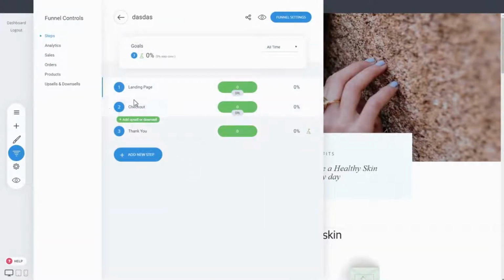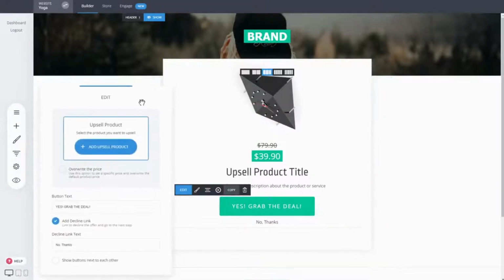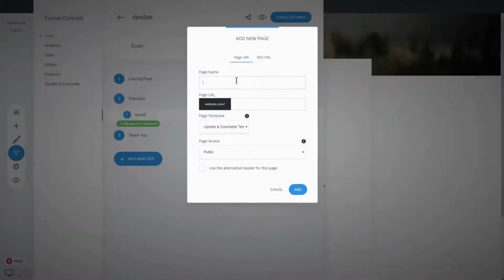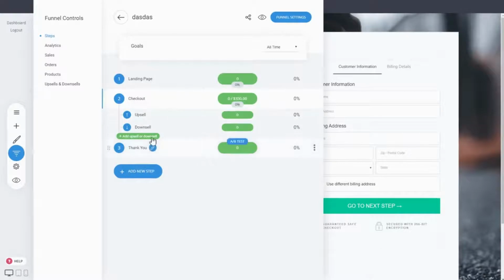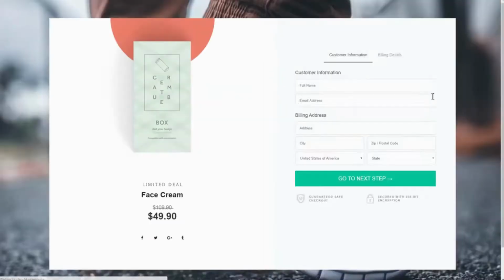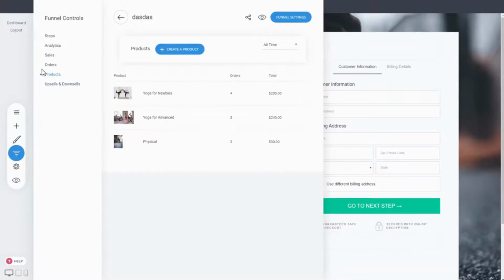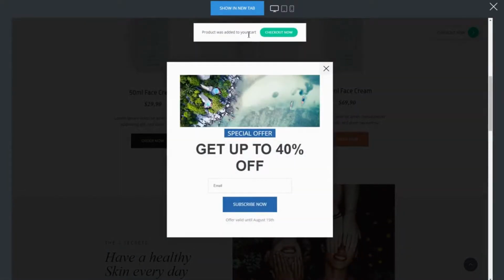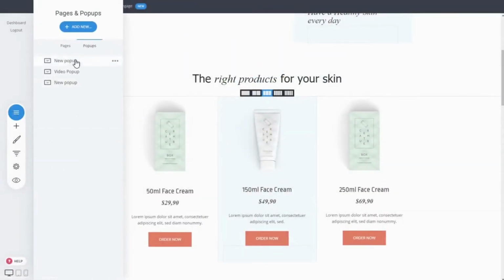Webqit - Upsells and Downsells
Discover two easy ways to increase your order value by knowing how to do one-click upsells and downsells